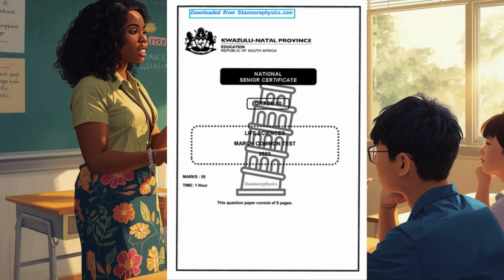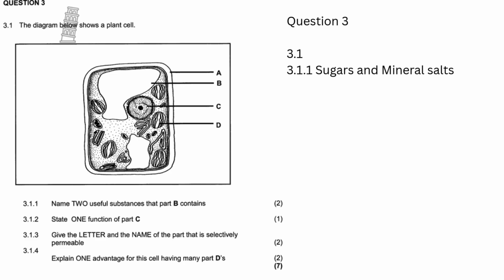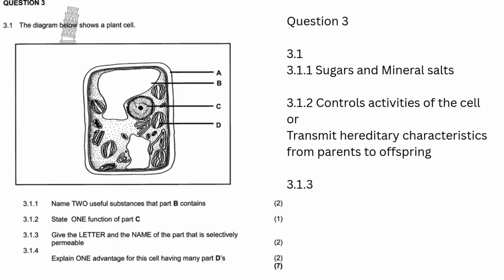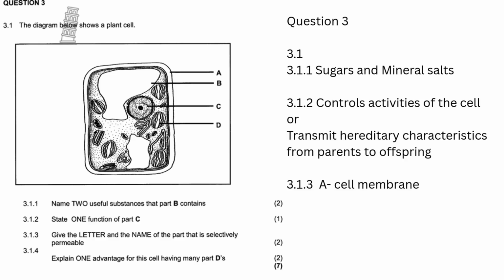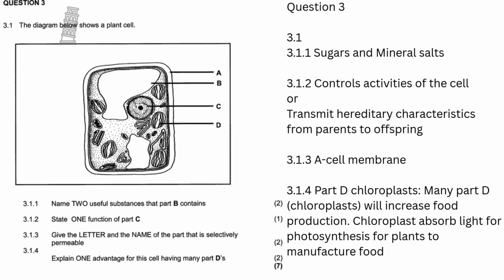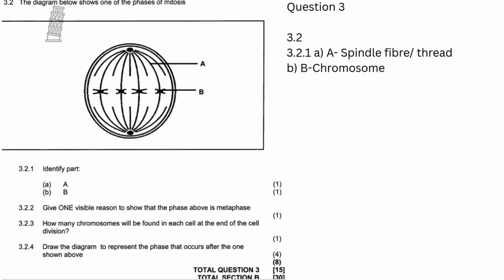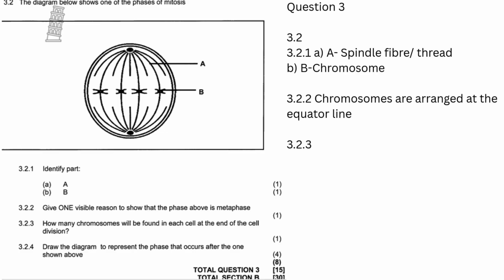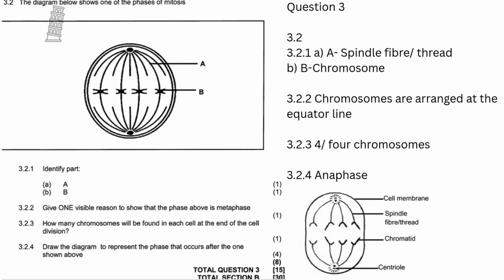Grade 10 Life Sciences | Cells & Mitosis Exam Questions Explained (March 2023 KZN)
🔥 Struggling with Life Sciences? This video will help you PASS!

In this lesson, we break down Grade 10 Life Sciences – Cells & Mitosis using the March 2023 KZN Common Test (Question 3). You’ll learn exactly how to answer exam questions step-by-step and understand key concepts like the plant cell, nucleus, vacuole, chloroplast, and metaphase in mitosis.

💡 This video is perfect for:
✔ Grade 10 learners preparing for tests & exams
✔ Students who want simple explanations
✔ Anyone struggling with cells and mitosis

📚 What you will learn:

Plant cell structure and functions (A, B, C, D explained)

What the vacuole contains

Function of the nucleus

What “selectively permeable” means

Why chloroplasts are important

Identifying metaphase

Number of chromosomes after mitosis

How to answer exam questions for FULL MARKS

Easy explanations (no confusion!)

Based on real South African exam papers (KZN)

Helps you improve your marks fast